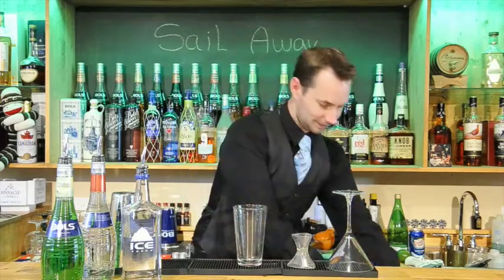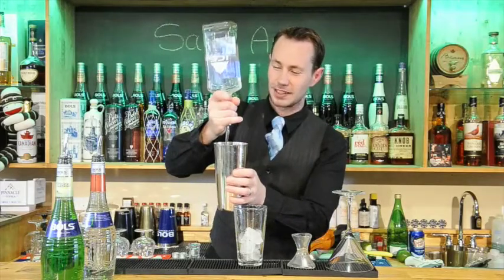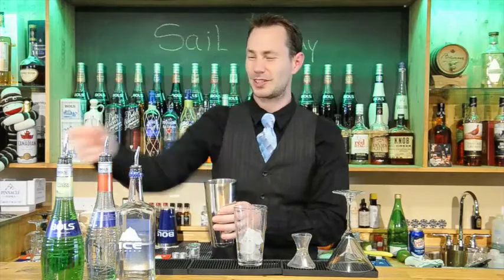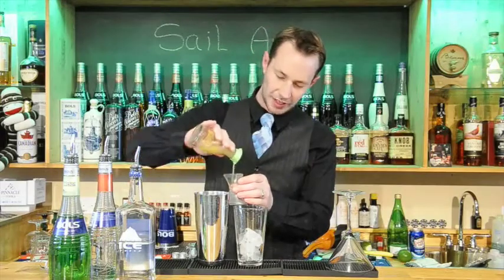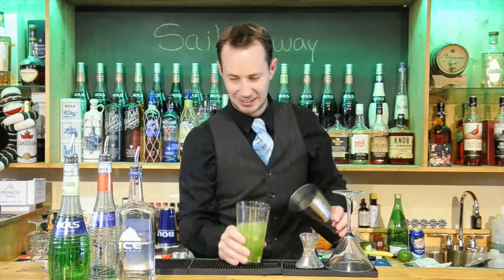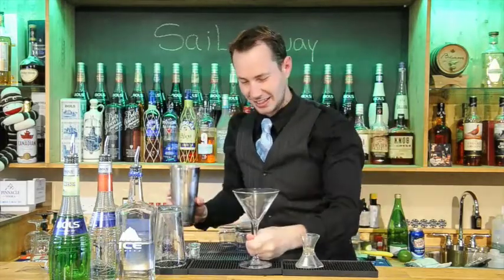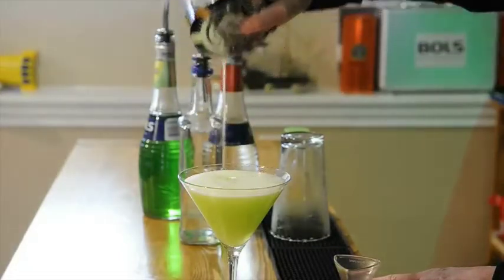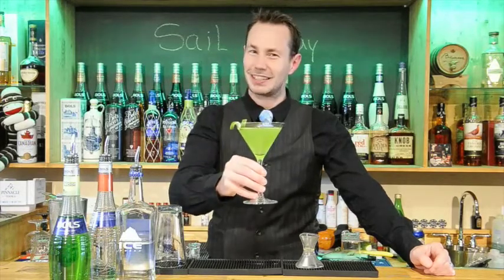Cocktail of the Week: Sail Away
Micah Dew describes how to make a Sail Away martini for Mother's Day.